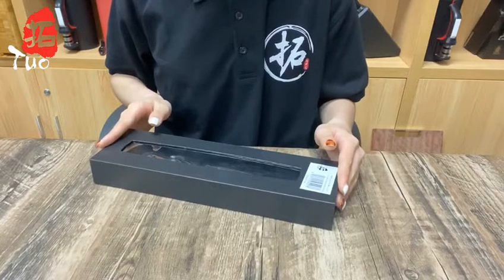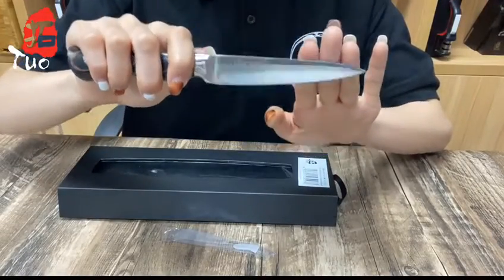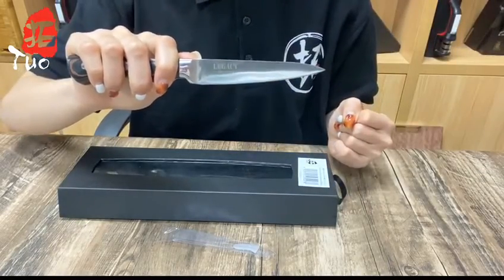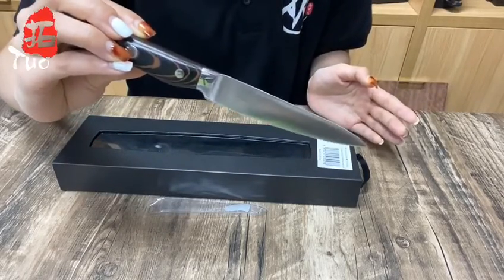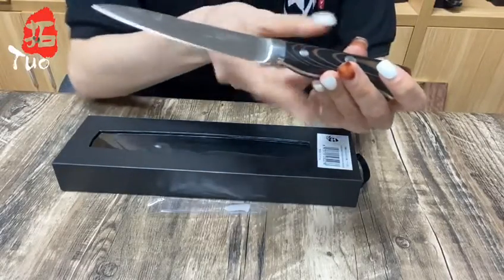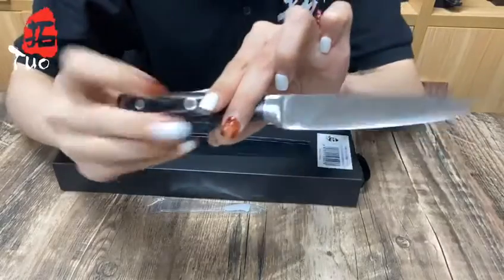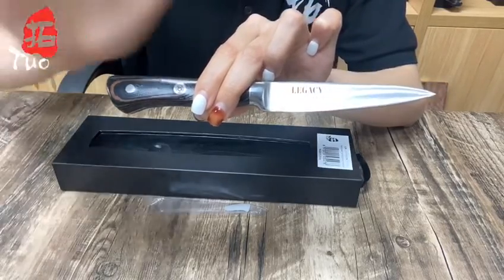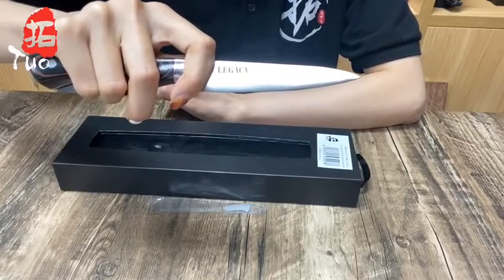Best Paring Knife / Peeler Knife from TUO Legacy Series with G-10 Handle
How to enhance your culinary creation?

TUO Cutlery lives by the spirit that through constant exploration in exquisite production techniques, experienced craftsmanship and premium raw materials, we can create remarkable high-quality kitchen knives at a reasonable price to the home cook, cooking amateur or professional chef.

Making high-quality kitchen knives professionally and showing them to the world are our ultimate driving forces and these are what truly fulfill the pride and joy of every TUO artisan. We let our knives speak for themselves and we believe that you will fall in love with our knives once you hold them in your hands.

Featured:
🔪【PERFECT PARING KNIFE】The Legacy paring knife is designed to be a combination of simple beauty and practical functionality. Designed for Small Kitchen tasks such as Peeling, Shaping, Garnishing, Mincing, Chopping, Coring, Skinning and Trimming Vegetables and Fruits.
✅【SUPER STEEL】The Legacy Kitchen knives are forged with premium German X50CrMov15 (Din. 1.4116) stainless steel, which features extraordinary performance. The steel is precisely processed with high-tech vacuum heat treatment to reach the hardness HRC56±2 for perfect strength, rust resistance, and edge retention.
✅【HIGH-STANDARD CRAFTSMANSHIP】Our experienced kitchen knives smith hand sharpen the screamingly sharp edge with traditional Honbazuke method to be 8-12 degrees per side. Our state-of-the-art technique and facility balance the contradictory relationship between malleability and hardness of the steel precisely. The handle is made of G10 fiberglass composite materials that feature superior lasting properties. It is nearly immune to extreme temperature or humidity.
✅【ERGONOMIC G10 HANDLE】Every curve and angle of the Legacy handle is ergonomically designed for a comfortable and ambidextrous hold. These knives will bring you an effective cutting experience and most importantly, excitement back to cooking. The mosaic rivet in the middle brings an overall harmony and stunning visuality to the whole piece.
🎁【TRUSTED CUSTOMER SERVICE】TUO provides premium customer service, each of our knife will come with an exquisite gift box. What’s more, a warranty aims at manufacturing defects is included. It can not only be used for yourself but also the best choice to give to your friends or family as a unique gift.